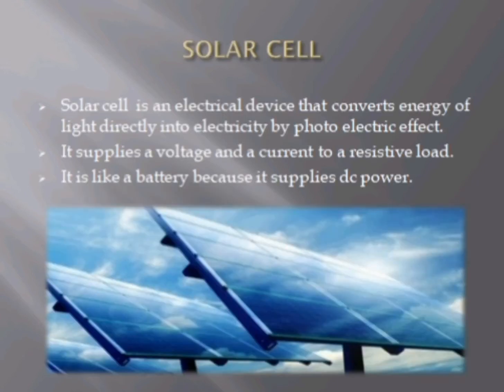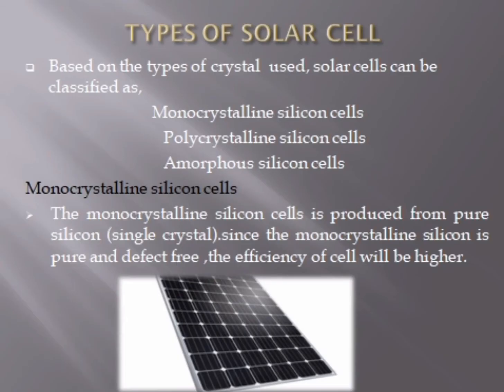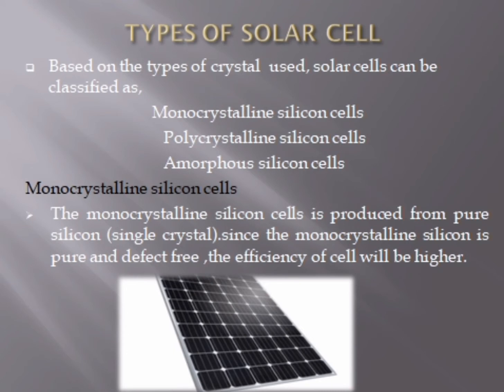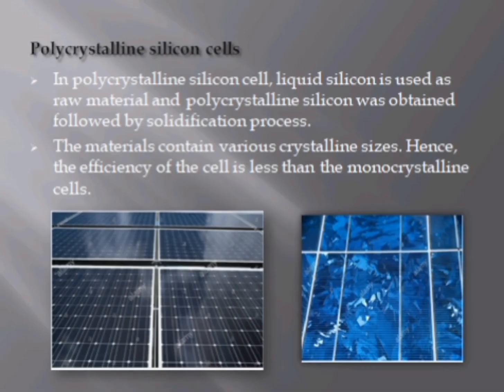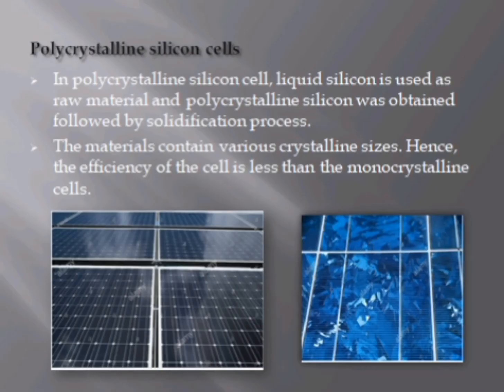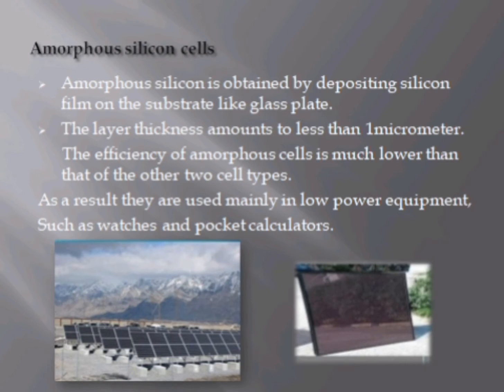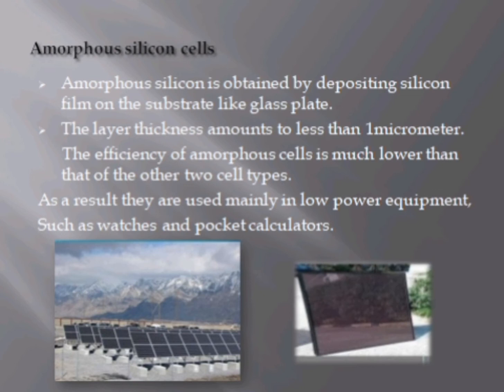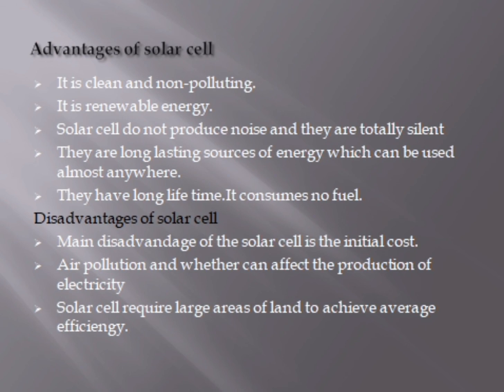Renewable Energy System || Solar cell and its Types || Students corner